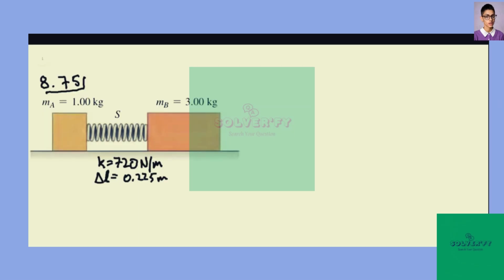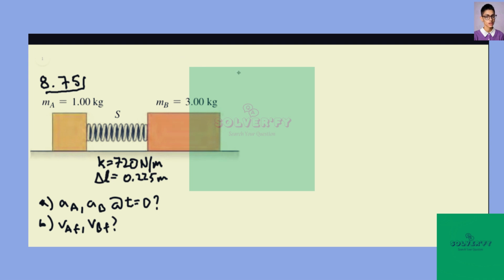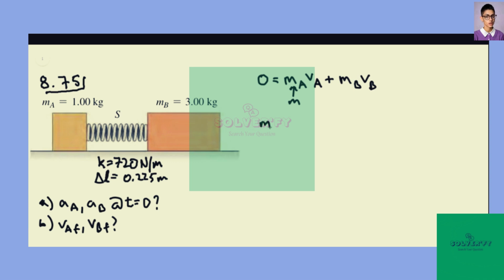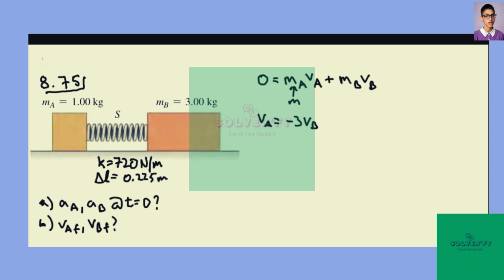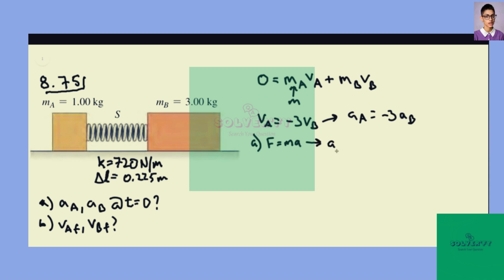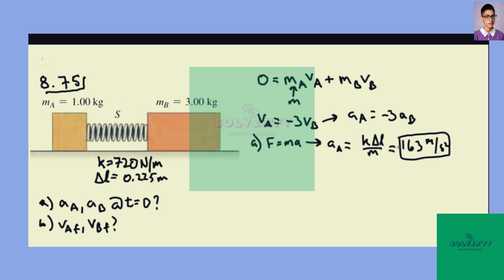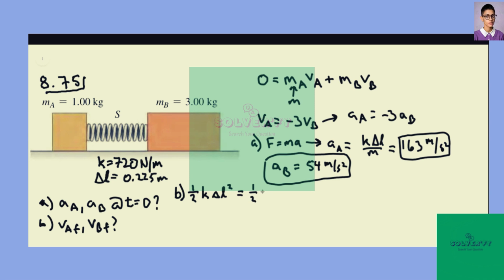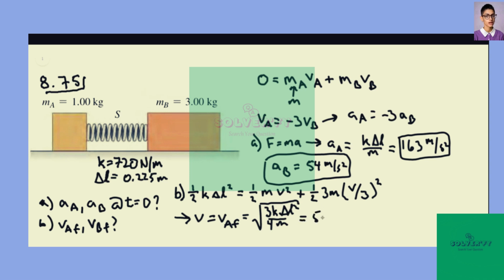Two blocks have a spring compressed between them, as in Exercise 8.24. The spring has force constant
Two blocks have a spring compressed between them, as in Exercise 8.24. The spring has force constant 720 N/m and is initially compressed 0.225 m from its original length. For each block, what is (a) the acceleration just after the blocks are released; (b) the final speed after the blocks leave the spring?